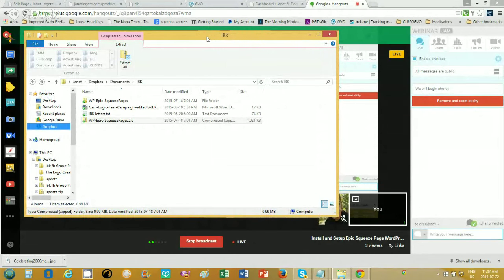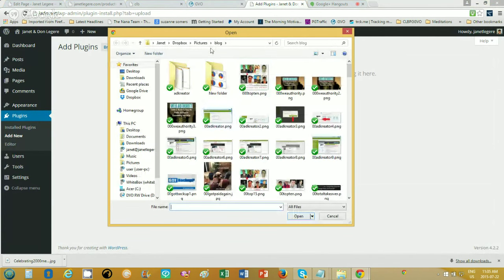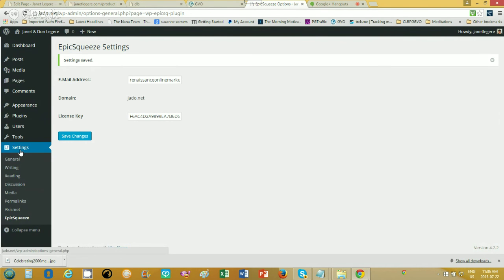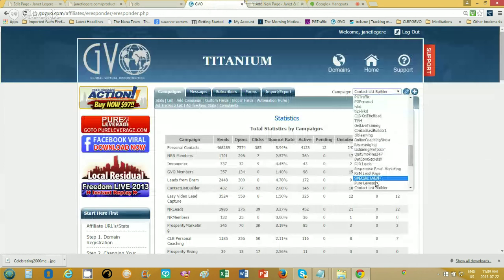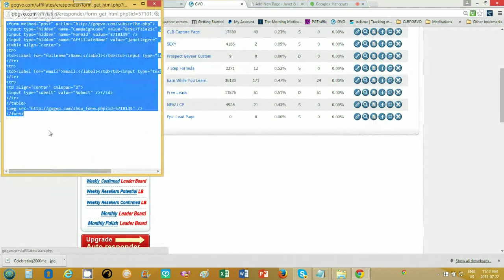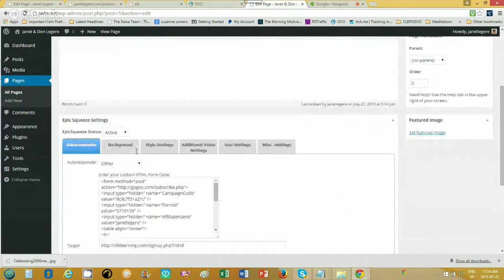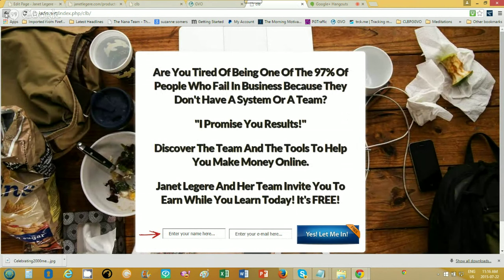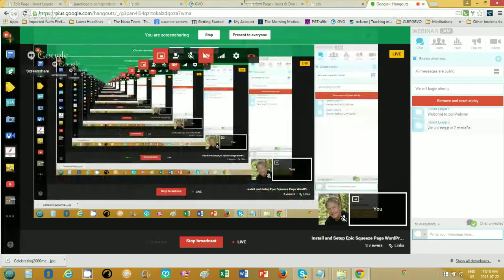Install and Setup Epic Squeeze Page WordPress Plugin